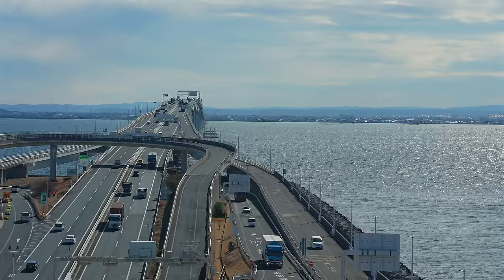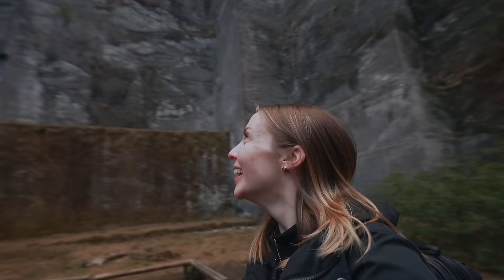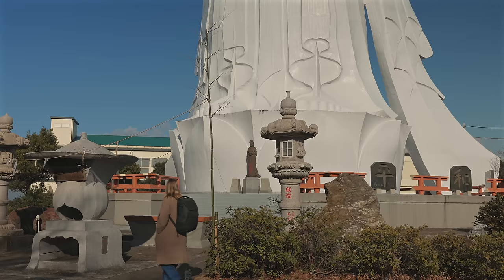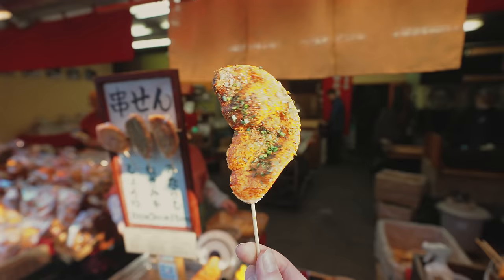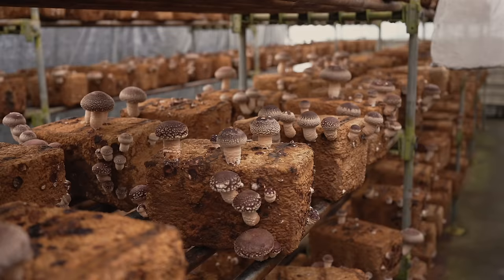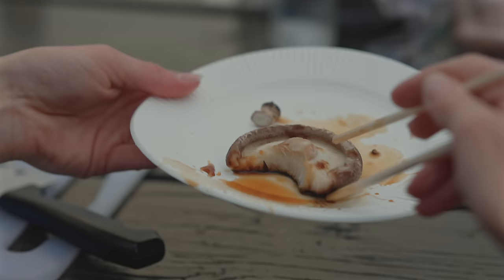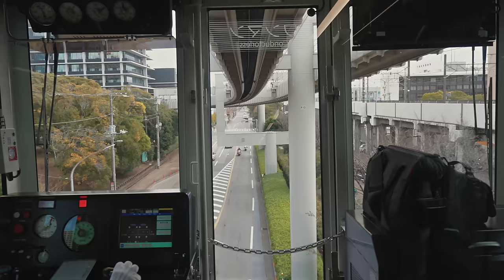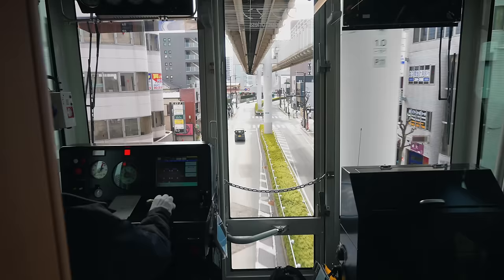Solo Travelling Japan's Most Overlooked Area (right next to Tokyo!)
It's so crazy how close all these spots are to the busiest city in the world... yet they were all completely empty. Honestly, MOST of Japan is like this - unique, interesting, and absolutely beautiful but they're just a little harder to find. Go follow them on instagram to find out more places to add to your list

Visiting Japan and want to experience something different? You'll love my travel guide - Beyond The Tourist Trail. A comprehensive e-book filled with 120+ hidden gems in Japan between Tokyo and Osaka.

0:00 - Intro
0:32 - Best rest stop ever
1:24 - Hiking Mt Nokogiri
5:30 - Cutest cafe you'll ever see
6:19 - Unique observation deck
7:07 - Giant deity statue
9:19 - Naritasan Shopping Street
10:59 - Temple grounds and garden
13:38 - Mushroom picking(!!)
18:25 - Longest suspended monorail
19:45 - Treehouse Cafe
21:07 - How to visit